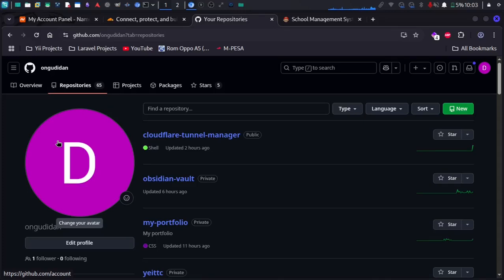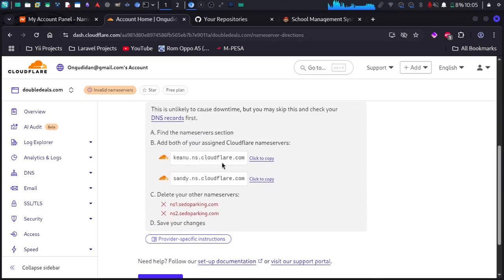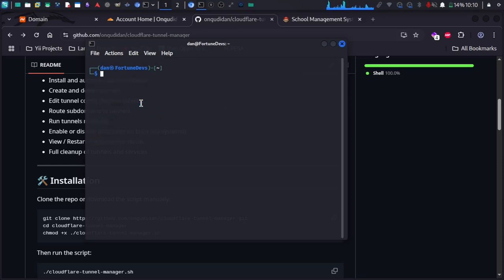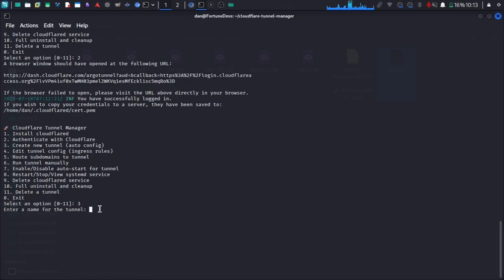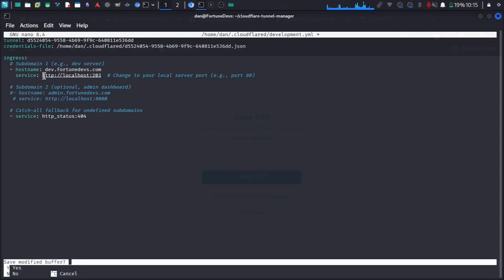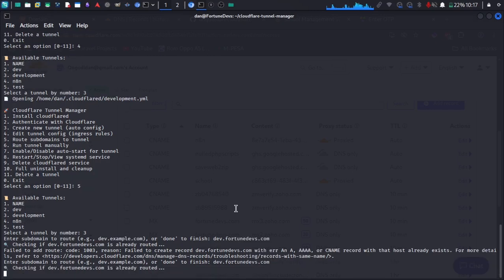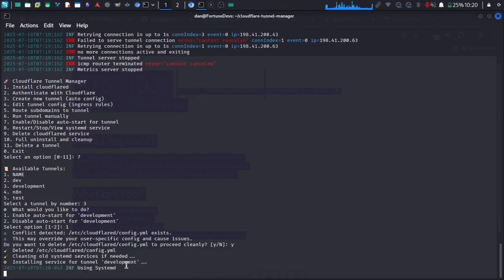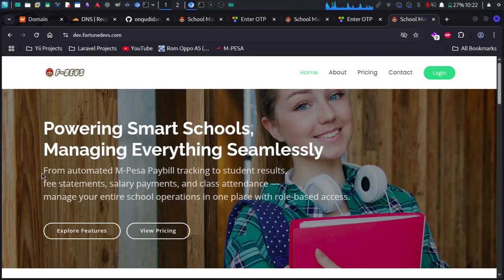No Port Forwarding! Host Local Apps with Your Domain via Cloudflare Tunnel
Tired of Ngrok limits? Want full control without paying or exposing ports? In this video, I’ll show you how to replace Ngrok completely using Cloudflare Tunnels and a custom-built interactive Bash script — no more port forwarding, no more limitations.

You’ll learn how to securely expose localhost apps (web servers, dashboards, dev environments, etc.) to the internet using your own domain, Cloudflare, and a powerful terminal-based tunnel manager.

What you’ll get:

A 100% free, unlimited alternative to Ngrok

Your own domain connected to Cloudflare

Secure tunnels with TLS and zero port forwarding

An easy-to-use Bash script to manage everything

Fully local control — no 3rd-party dashboards required

This is perfect for developers, self-hosters, students, or small teams running tools locally.